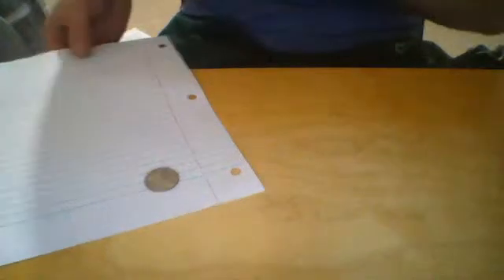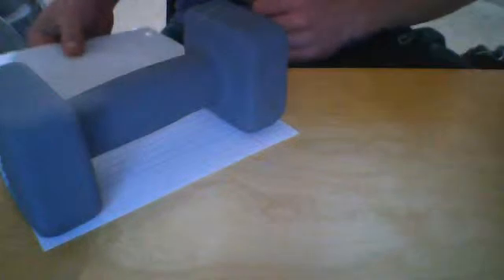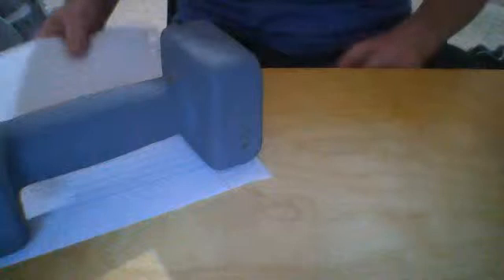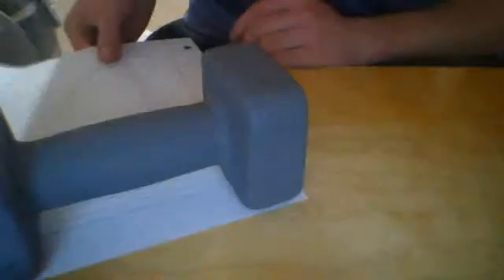Hands On Lab: Newton's Laws-Coin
GAVS Physics A